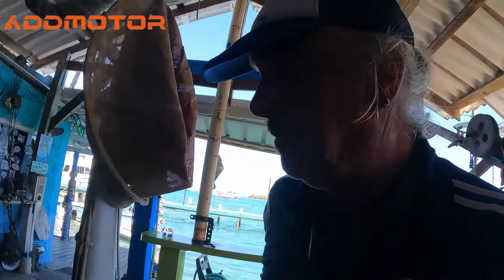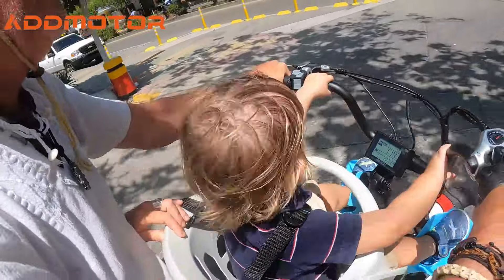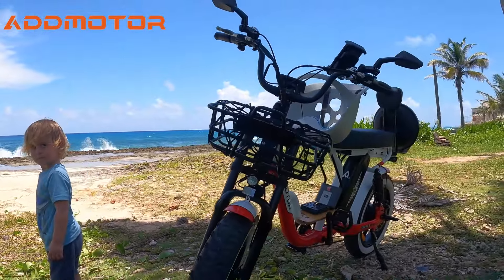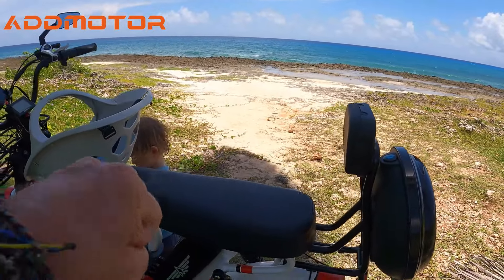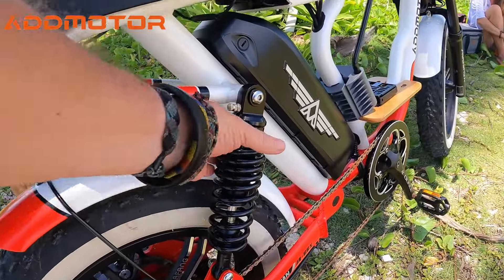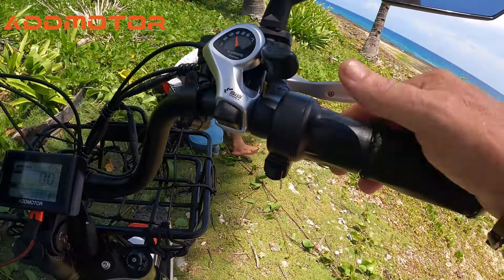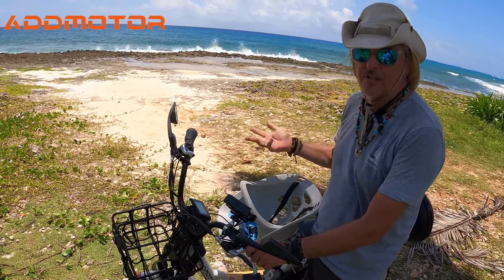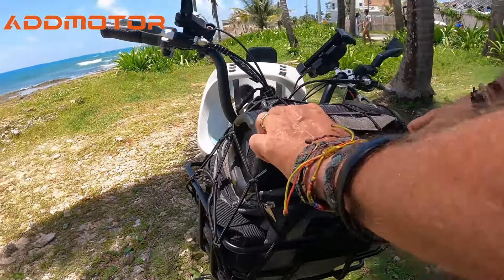Enjoy your family time with our comfortable and fashionable ebike!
*  48V*750W Rear-Mounted Motor
*  Up to 105+ Miles per Charge (PAS1)
*  300 LBS Payload Capacity
*  48V*20Ah Battery